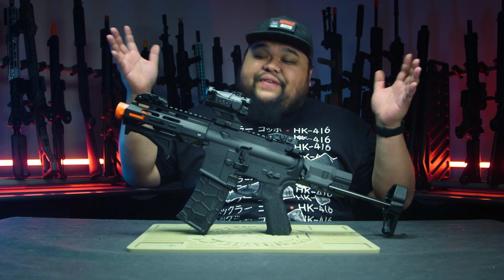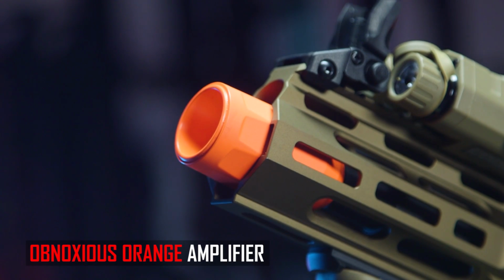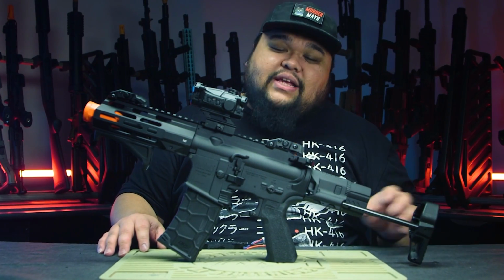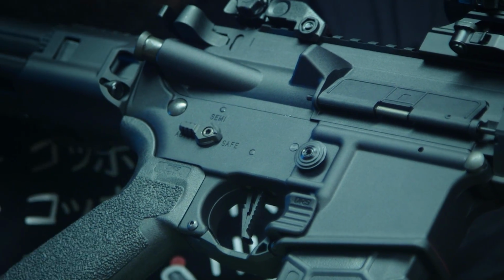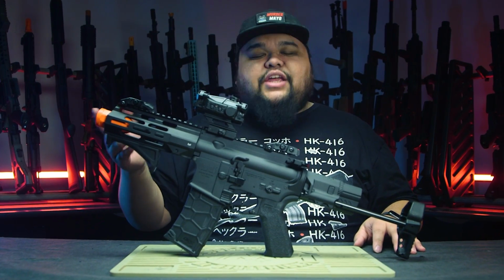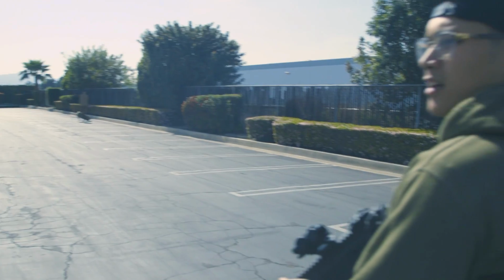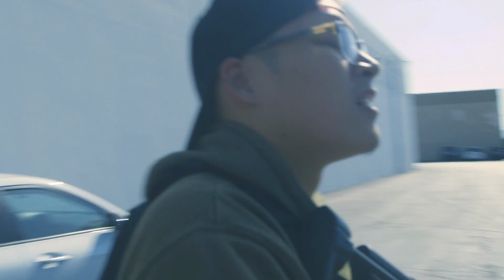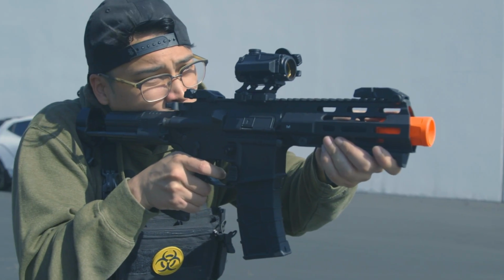416 PDW?! - Elite Force Avalon Calibur 2 PDW | Airsoft GI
Pick up your Elite Force Avalon Calibur PDW 2 here!

More companies are finally releasing new product! Elite Force has paired up with VFC again for a match made in heaven! The new Calibur II PDW is a beauty; but is it a beast internally? Cisco takes his first look! Let's see what he has to say!

416 PDW?! - Elite Force Avalon Calibur 2 PDW | Airsoft GI